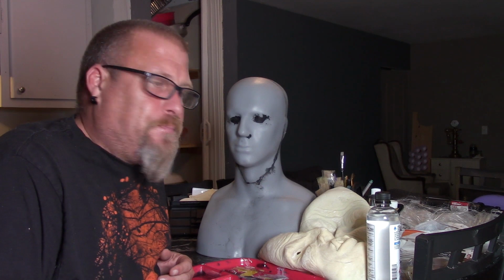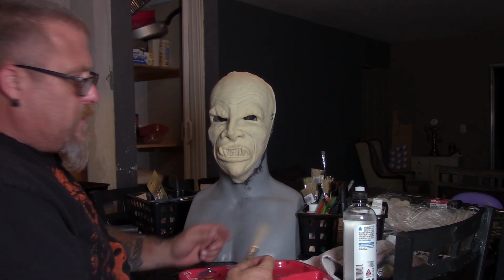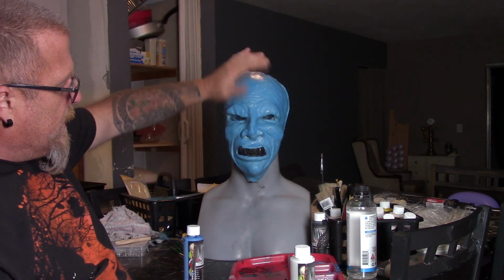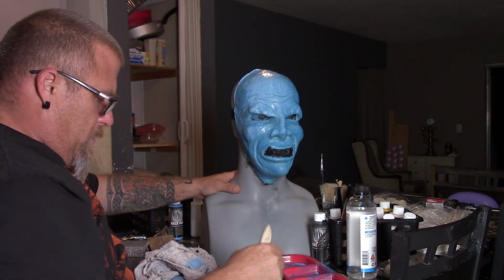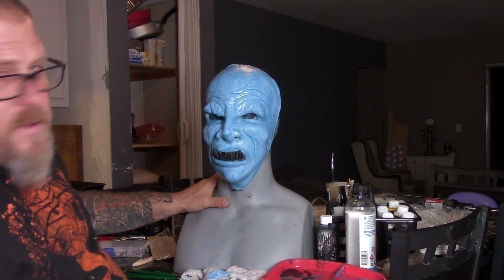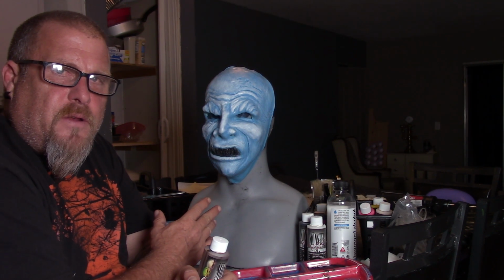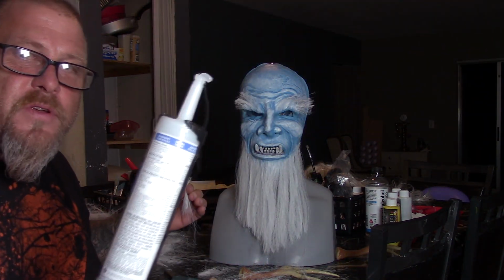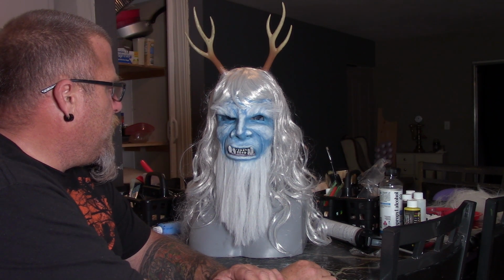Winter Warlock mask build and, 1k subscribers GIVEAWAY!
#4 in the comments put in "Enter Me"

and that's it! Drawing will take place once I hit the 1k subscriber mark.

Built something you would like to share? Please head over to the Trio Of Terror Facebook page and share what you have come up with.